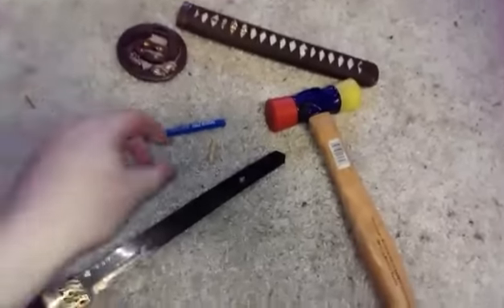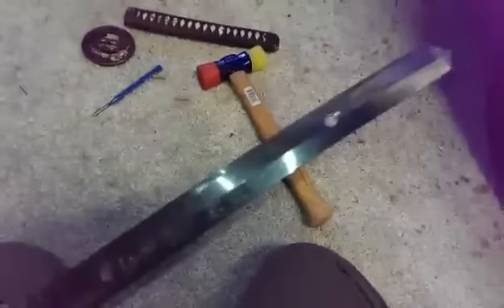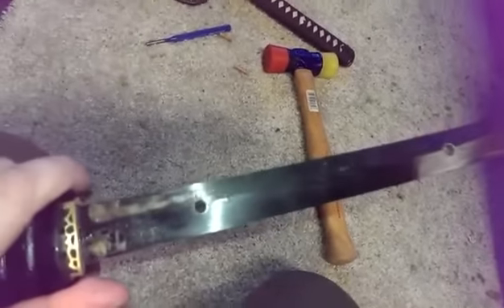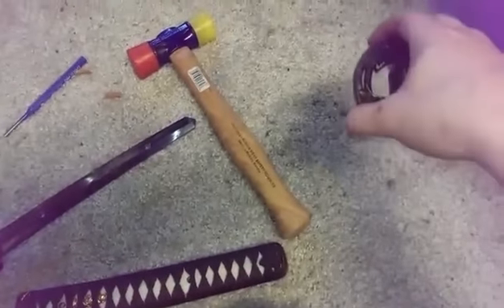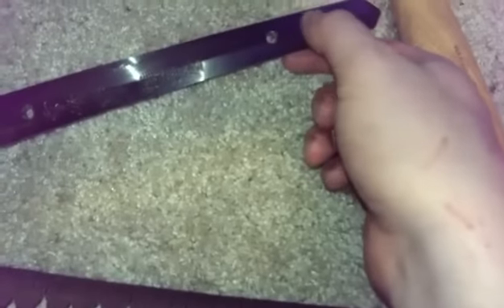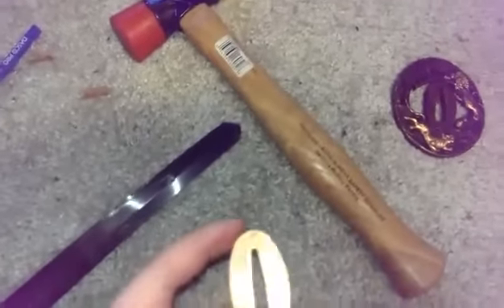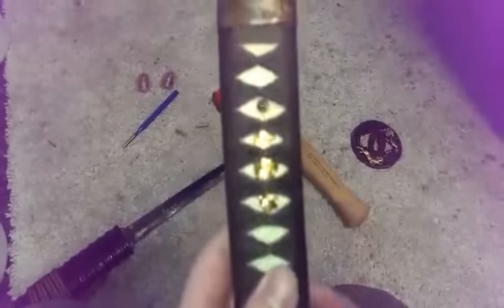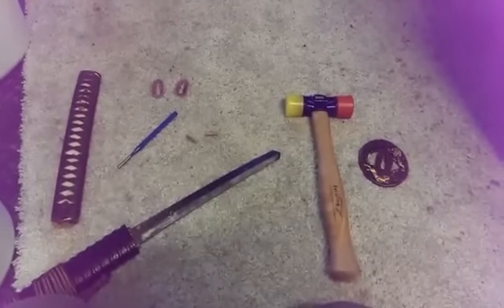ryansword Under the Hood FB page video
older video

was on FB page and transferred over